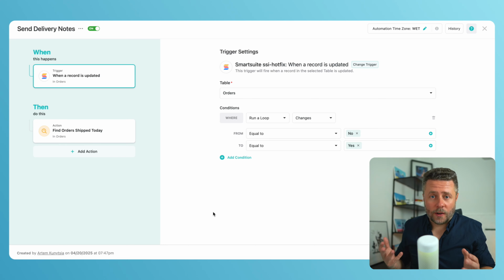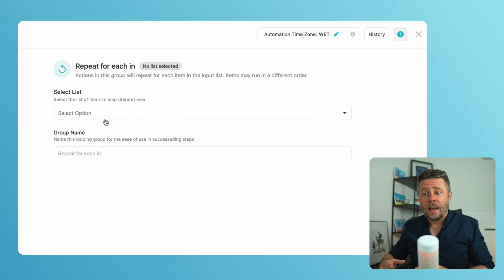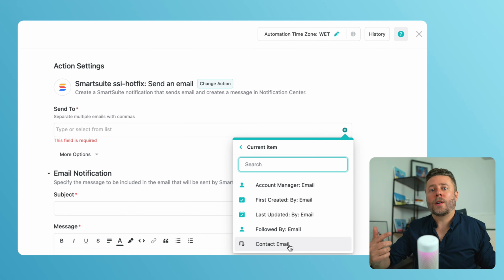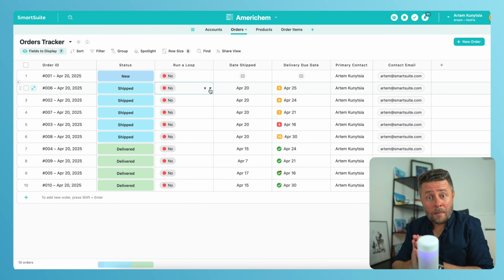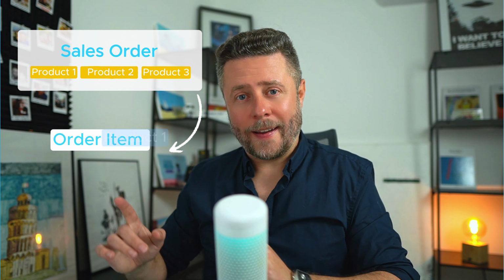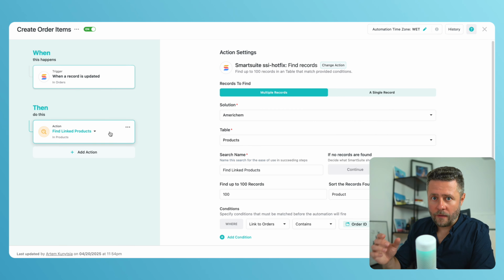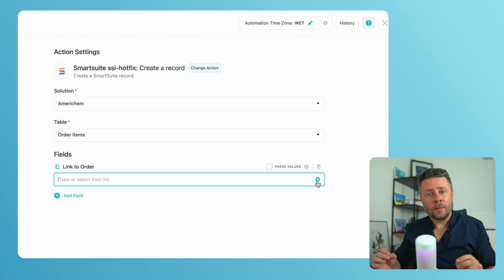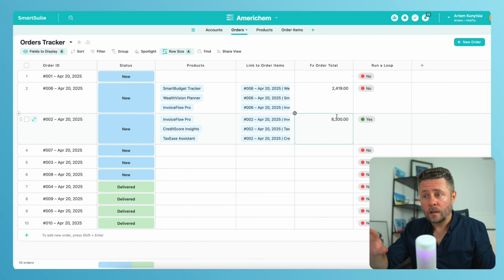SmartSuite Automations: Looping Action Use Cases & Tutorial (2025)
🚀 SmartSuite Looping Action Is Here! Automate repetitive tasks like a pro,

Run actions in a loop, streamline your workflows, and unlock serious automation power — whether you’re using SmartSuite, Airtable, Monday.com, ClickUp, or just exploring ways to optimize your business processes.

In this video, I’ll walk you through SmartSuite’s brand-new Looping Action, one of the most requested automation features. You’ll learn:

✅ What looping is and how it works
✅ How to send emails and update records in a loop
✅ How to create multiple child records (like Order Items) from a single parent (like a Sales Order)
✅ Why this feature is a game-changer for process automation and scalable workflows

This isn’t just theory — you’ll see two detailed, real-world use cases step-by-step. Whether you're automating sales, logistics, operations, or project management, this is a must-see.